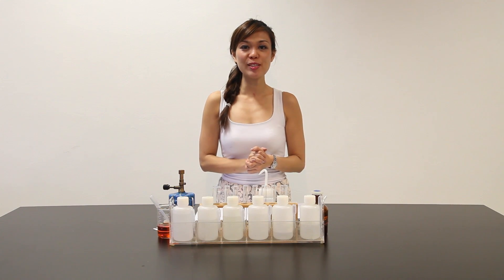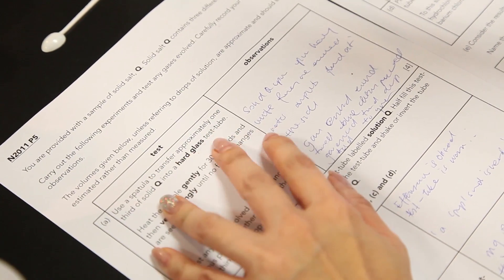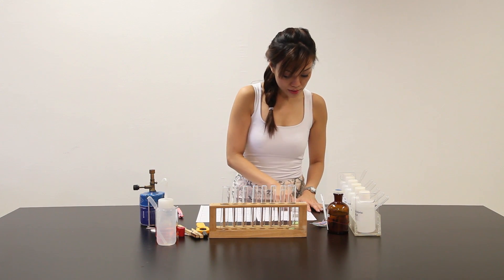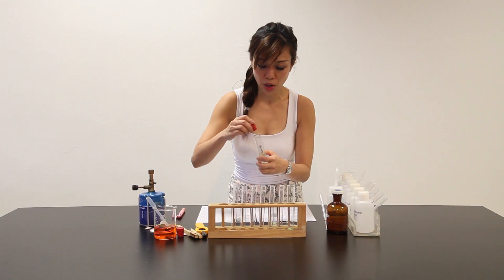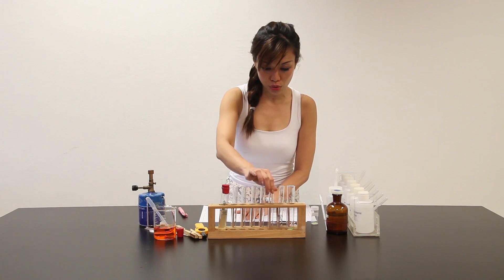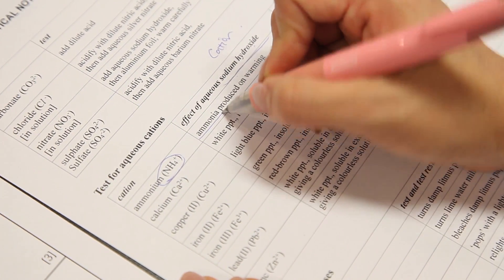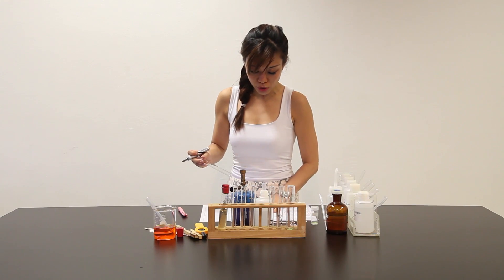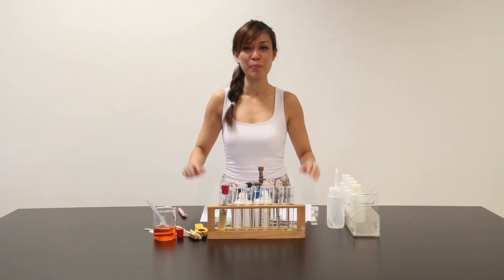GCE O Level Science Practical (Chemistry) Year 2011 - PREPARATION